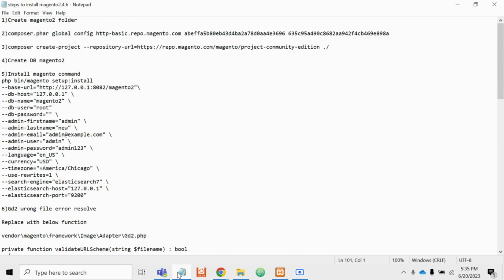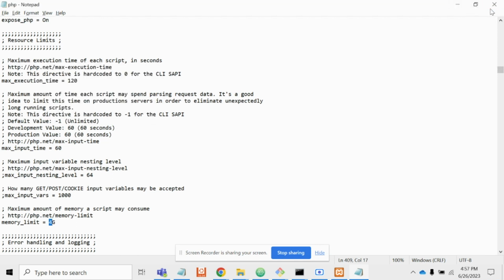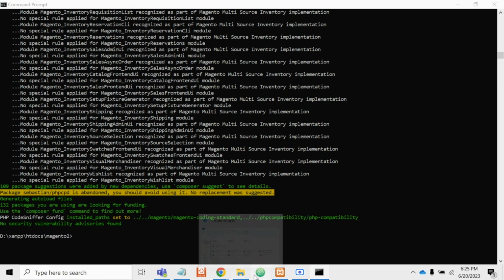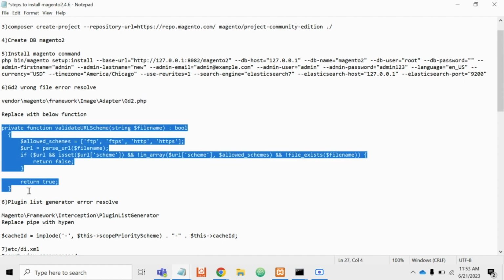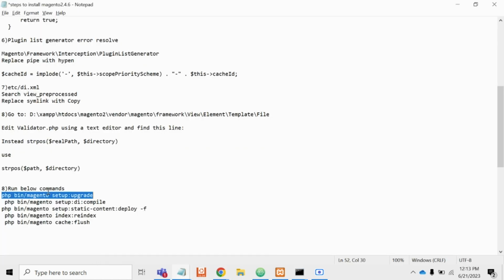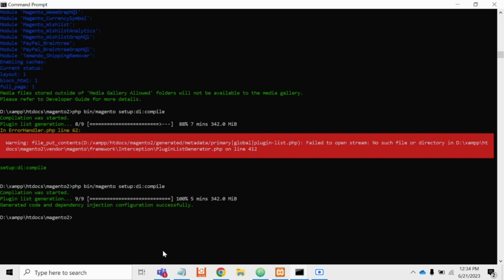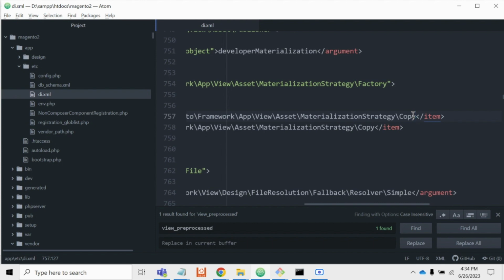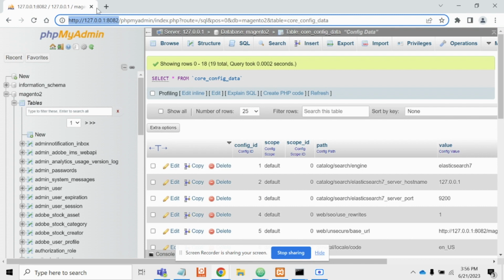(Part-2) How to install Magento 2.4.6 on Windows 10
In the php.ini file, find these rows and remove ; before each row:

;extension=intl
;extension=soap
;extension=sockets
;extension=sodium
;extension=xsl

Expand memory_limit to 4G:

memory_limit = 4G
Steps to install magento:

1)Create magento2 folder

2)composer.phar global config http-basic.repo.magento.com abeffa5b80eb43d4ba2a78d0aa4e3696 635c95a490c8682aa942f4cb469e898a

4)Create DB magento2

6)Gd2 wrong file error resolve

vendor\magento\framework\Image\Adapter\Gd2.php

Replace with below function

private function validateURLScheme(string $filename) : bool
      $allowed_schemes = ['ftp', 'ftps', 'http', 'https'];
      $url = parse_url($filename);
      if ($url && isset($url['scheme']) && !in_array($url['scheme'], $allowed_schemes) && !file_exists($filename)) {
          return false;

Run below commands:

php bin/magento setup:upgrade
php bin/magento setup:di:compile

6)Plugin list generator error resolve

Magento\Framework\Interception\PluginListGenerator
Replace pipe with hypen

$cacheId = implode('-', $this-scopePriorityScheme) . "-" . $this-cacheId;

Run below commands:

php bin/magento setup:di:compile
php bin/magento setup:static-content:deploy -f
php bin/magento cache:flush

7)etc/di.xml

search view_preprocessed

Replace Symlink with Copy

8)vendor\magento\framework\View\Element\Template\File

Edit Validator.php using a text editor and find this line:

search
strpos($realPath, $directory)

Replace with this code:
strpos($path, $directory)

9)Run below commands

php bin/magento setup:upgrade
php bin/magento indexer:reindex
php bin/magento cache:flush